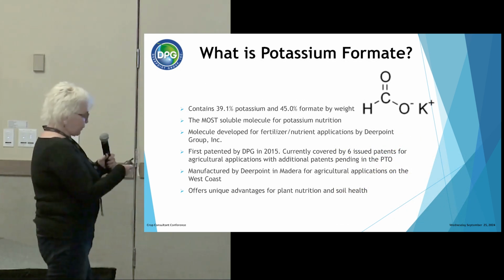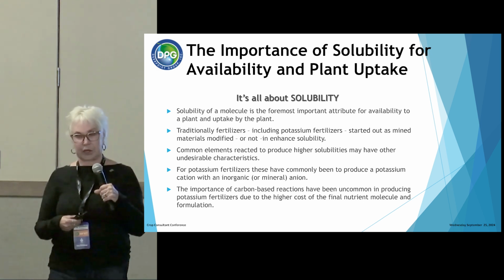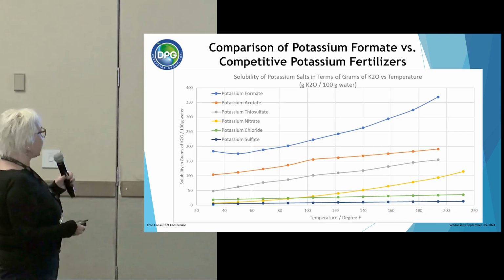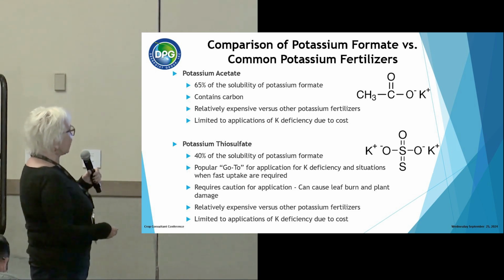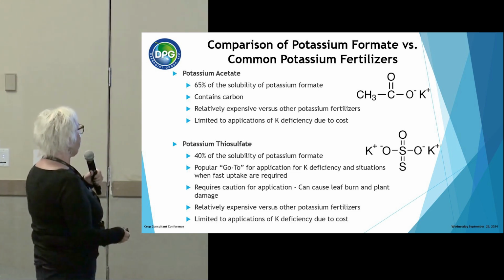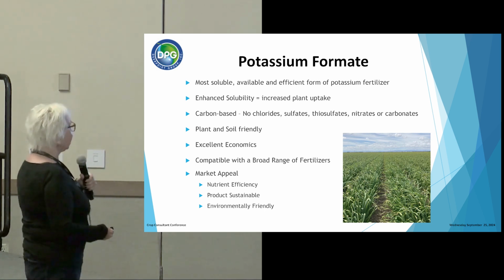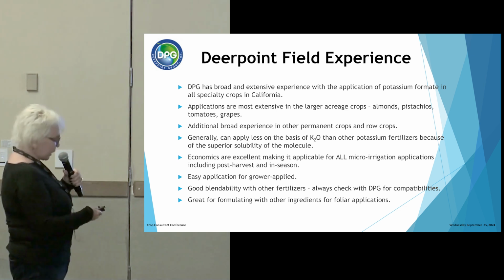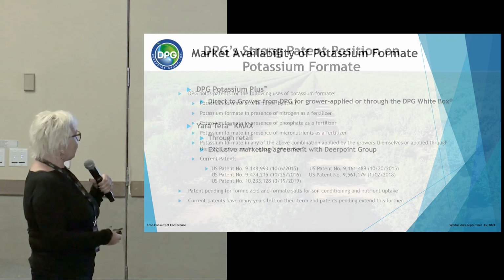DPG Potassium Formate